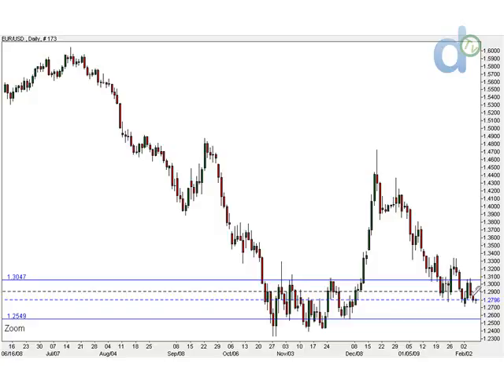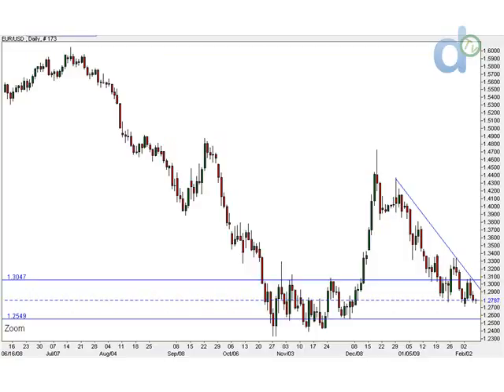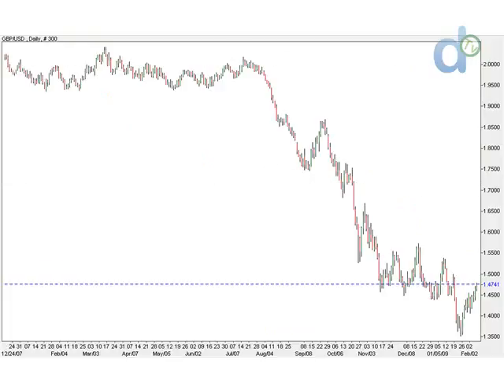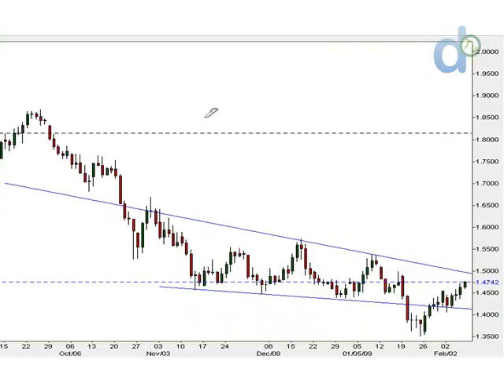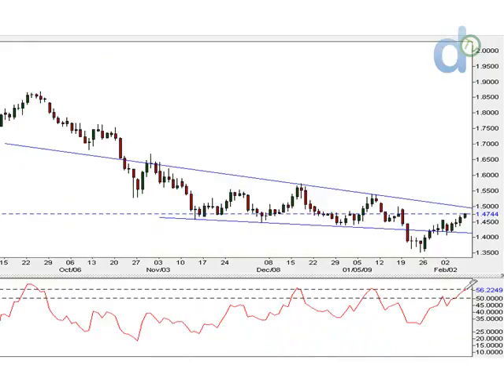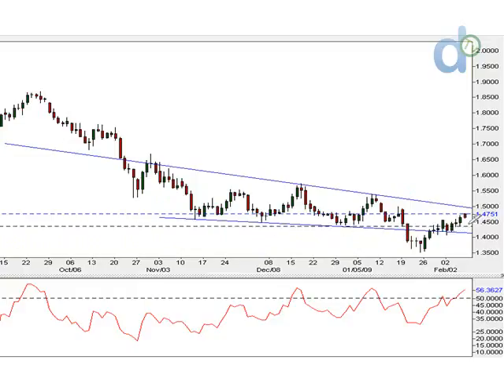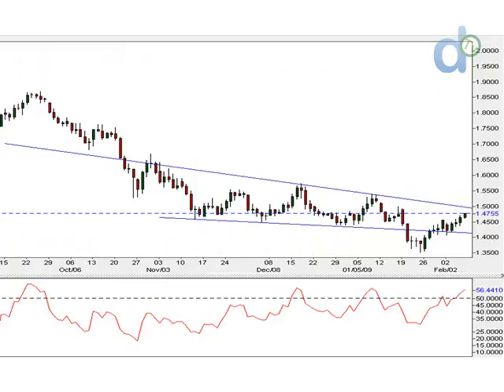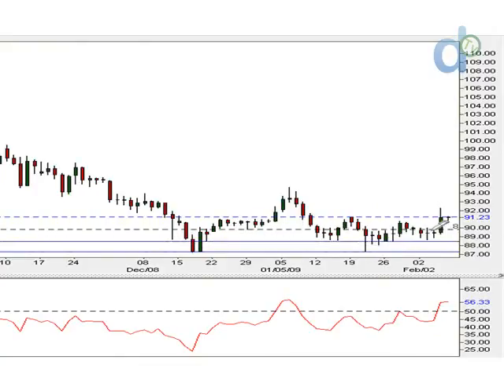dodjit video 02-06-09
Dodjit was developed to unite traders worldwide. Dodjit.com also offers a Trading Courses ,Forex reports,Stocks Analysis,Forum,Currency trends, Video market briefingand much more